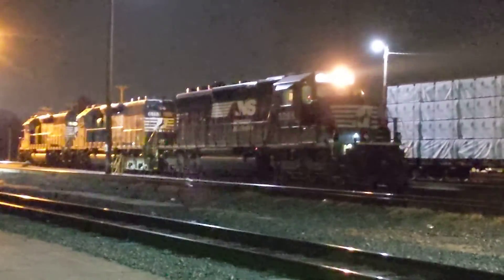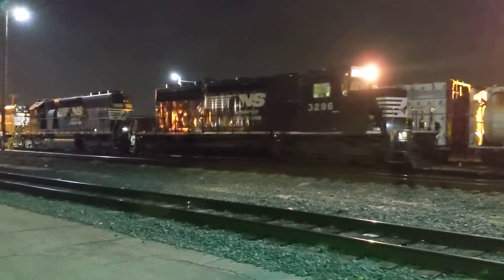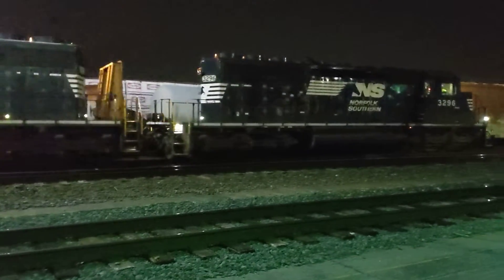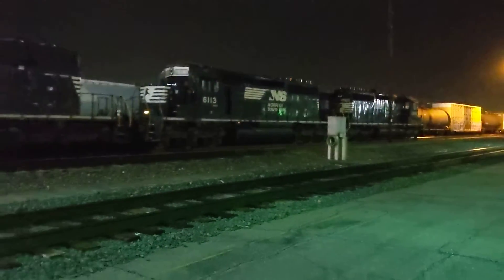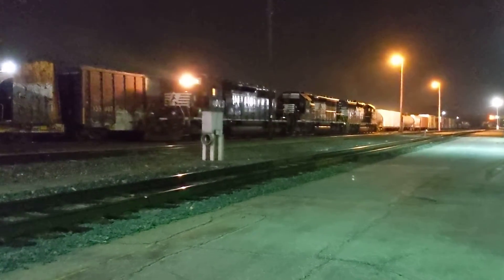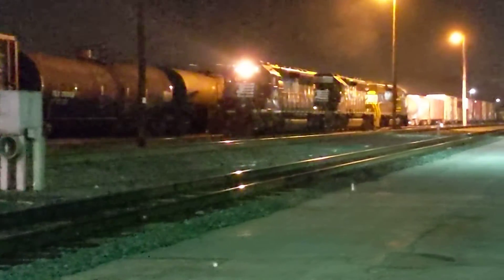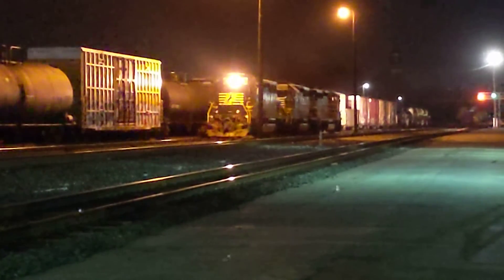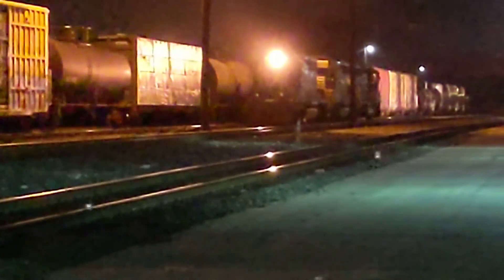NS LOCAL P-78 ARRIVES AT GREENVILLE DEPOT LEAD BY EMD SD40-2'S 6114.6113. SD40-2 6294! TO SWITCH!(4)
NORFOLK SOUTHERN LOCAL P-78 ARRIVES AT GREENVILLE STATION/ YARDS ON TRACK 3 TO DO SOME SWITCHING. LEAD BY DIRECT SISTERS FORMER NORFOLK WESTERN SD40-2'S 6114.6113! THE 14TH AND 15TH LOW NOSED SD40-2'S BUILT FOR NW! AND FORMER SOUTHERN SD40-2 (:REBUILT FROM AN SD40E) GOING BY THE SHORT FRAME AND NO LEVEL DIGHT WATER GLASS ON THE LOCOMOTIVE'S RIGH SIDE! HOWEVER IT LOOKS LIKE IT HAS SD50 RADIATOR VENTS! 6295 IS SOMEWHAT OF AN ENIGMA!  AFTER THE CONDUCTOR HEAD'S TO THE DEPOT FOR YARD ORDERS. AND SOON THE 3 645 V16 TURBOCHARGED EMD'S ARE WORKING GREENVILLE YARDS!  12/6/21 TIME AROUND 4:40-5;50 AM. MAY THE LORD 🙏✝️🛐☝️👍🌄🕊️❤️🙂🇺🇸🙌 BLESS YOU ALL!